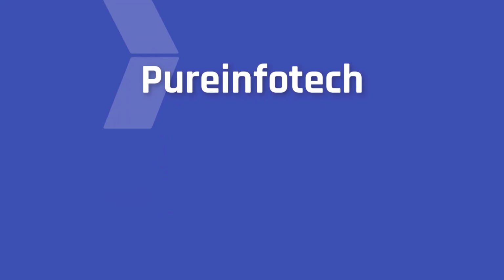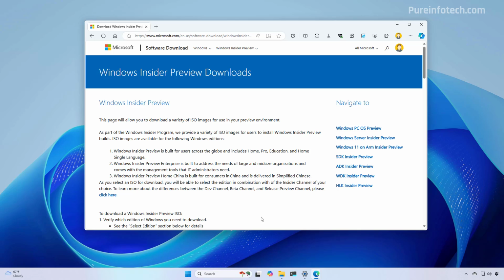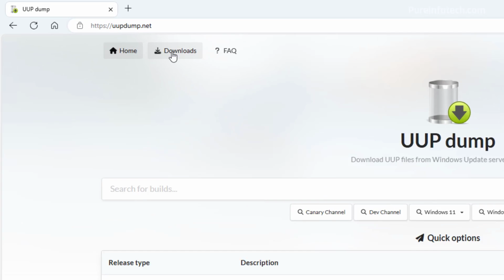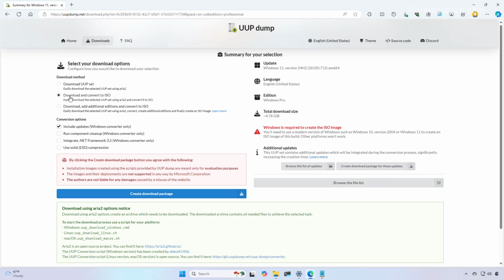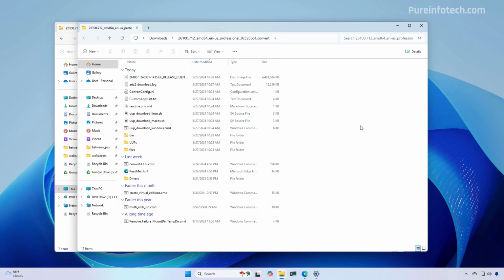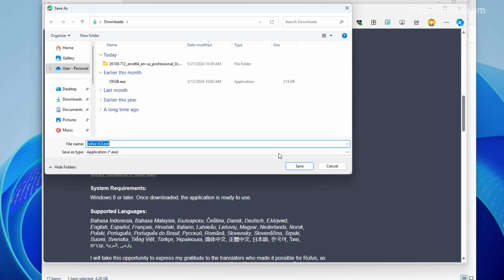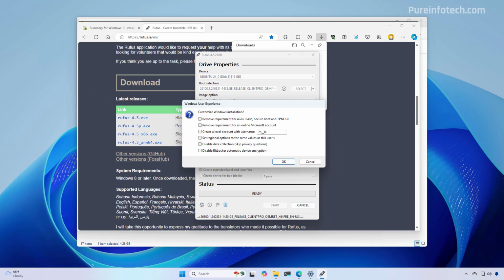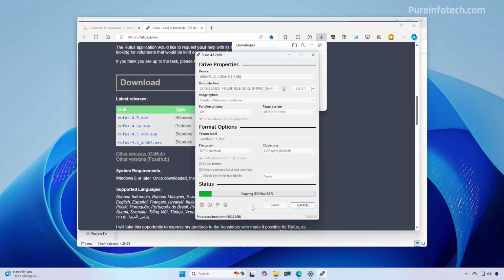Windows 11 24H2: Download ISO file (preview)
Windows 11 24H2 tutorial to the download ISO file from Microsoft or UUP Dump.
⏯ This video walks you through the steps to download the ISO file for the latest preview of Windows 11 24H2 using the UUP Dump script and the Windows Insider Program Downloads page.

* Important: Links and other information in the link above.

Table of contents:
00:00 Intro
00:59 Windows 11 24H2 ISO download from Microsoft
02:16 Windows 11 24H2 ISO download from UUP Dump
05:21 Create USB bootable media Windows 11 24H2
09:08 Closing